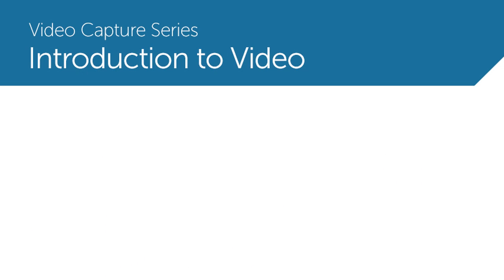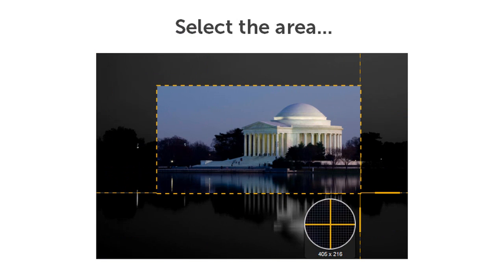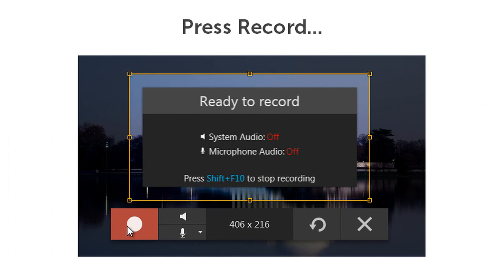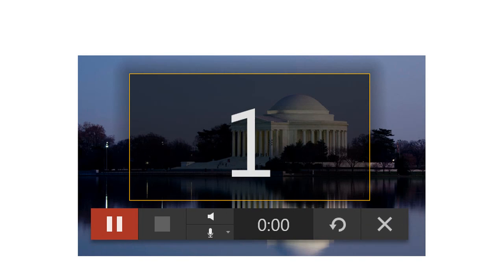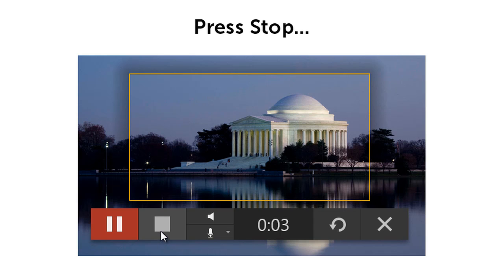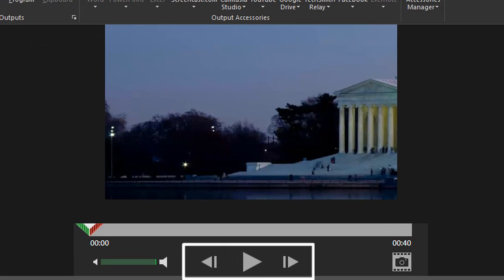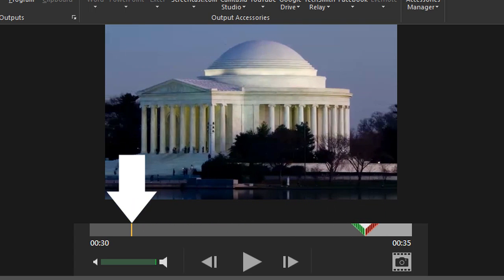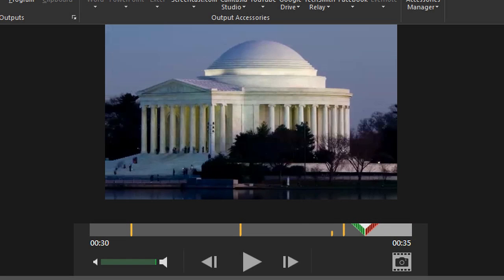Introduction to Video in Snagit 12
Learn more about capturing and editing video in Snagit, including the new video trimming features.